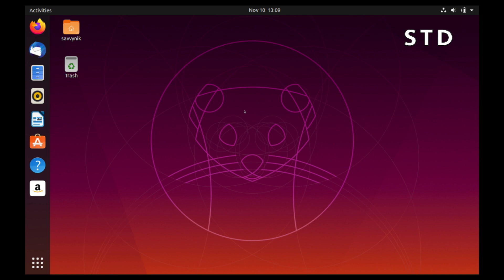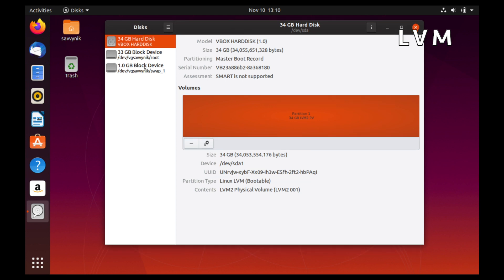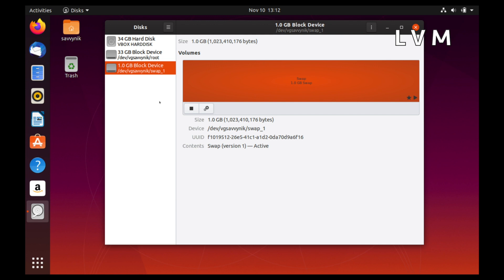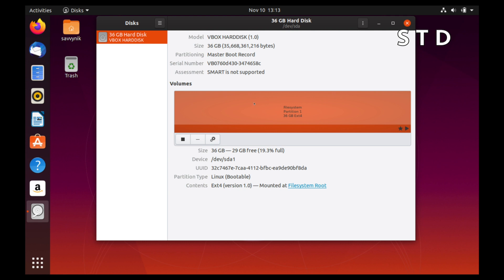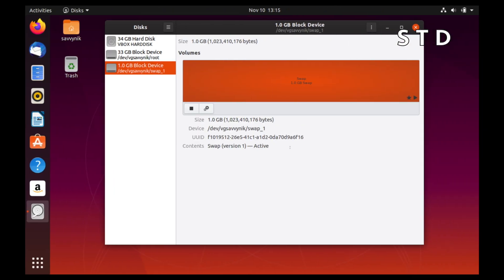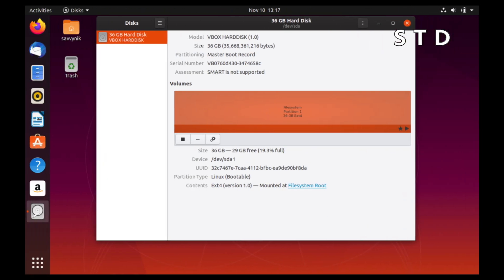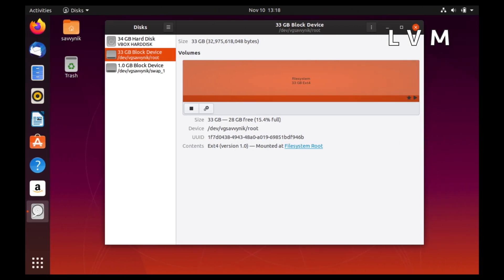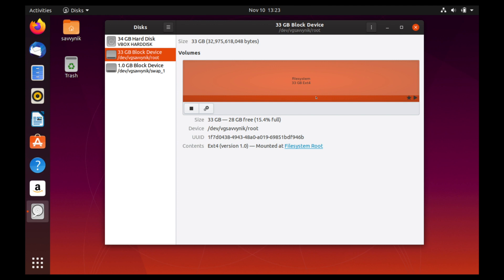Logical Volume Management (LVM) vs Standard Partition | Beginners Guide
This is a Linux talk going over Logical Volume Management (LVM) and how it compares to the Standard Partitioning Scheme. Should you pick LVM or Standard? What makes more sense and which is more flexible we will answer these questions with the Linux Talk. Learn about Logical Volume Management (LVM) vs Standard Partitions in 2021.

In the future we'll review how to adjust the size of an LVM with a video and how to add more storage devices to a LVM.  This is intended for Beginner Users.

An LVM gives you more flexibility in the end compared to a Standard Partitioning scheme because it allows you to make changes to the file system after while the disk is live and without having to unmount anything.  Whereas Standard requires to boot a live image and unmount the filesystem before you can expand storage, but an LVM shines even more with the ability to add storage from multiple different devices in the same system and not from just one storage device.